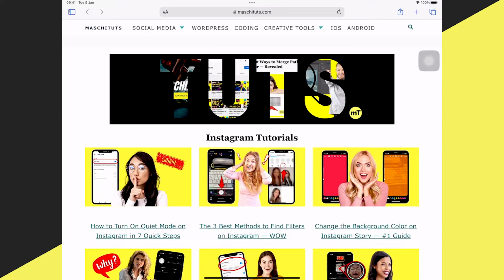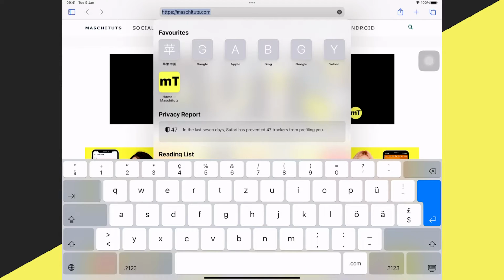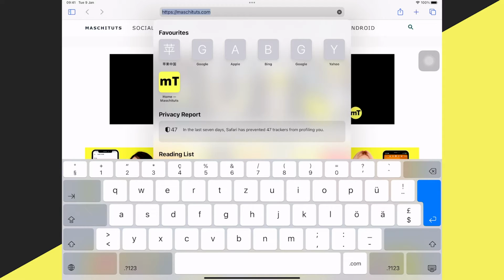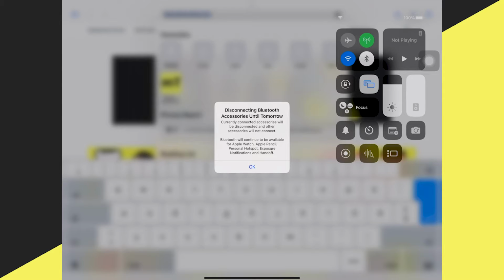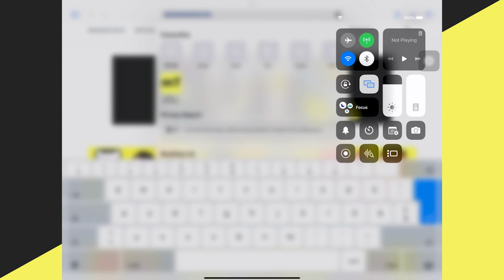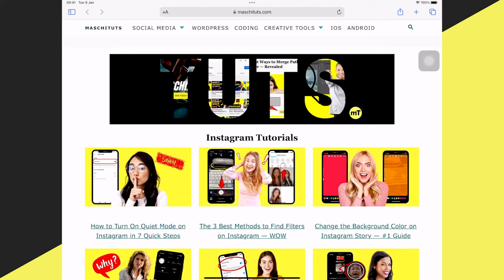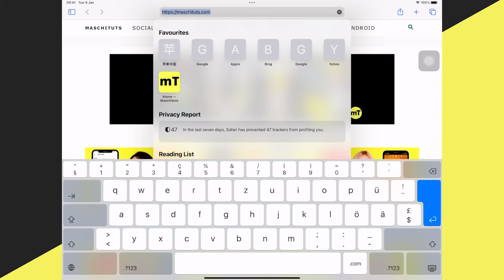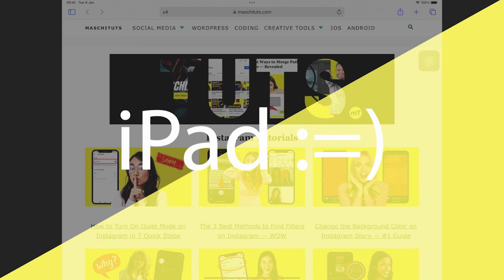How to BRING UP the KEYBOARD on iPad Safari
In this video, I'll show you how to bring up the keyboard on iPad Safari Browser. And you will learn what you can do if the keyboard does not show up for some reason.

✅✅✅ Get unlimited graphic, video, and audio assets with ENVATO ELEMENTS.